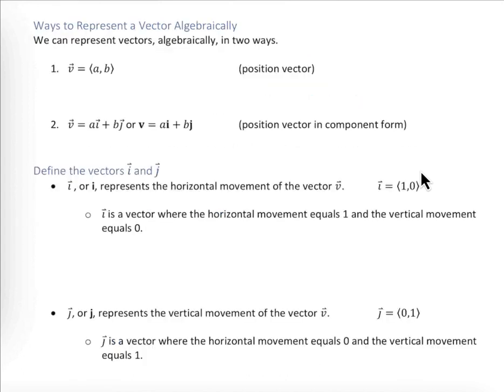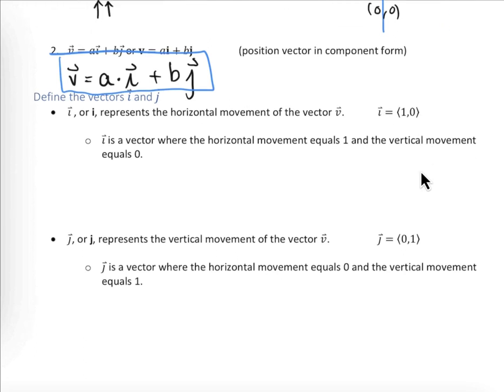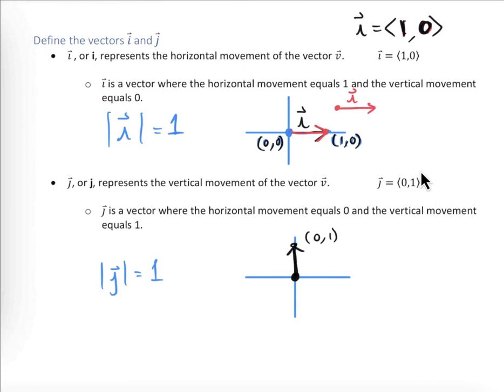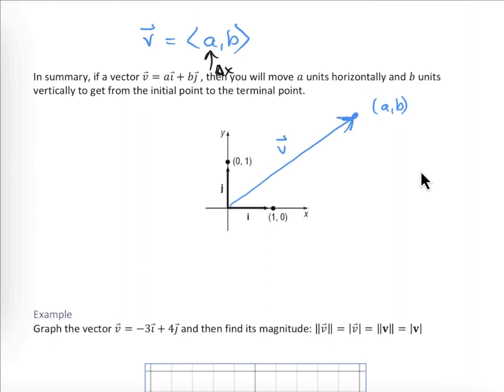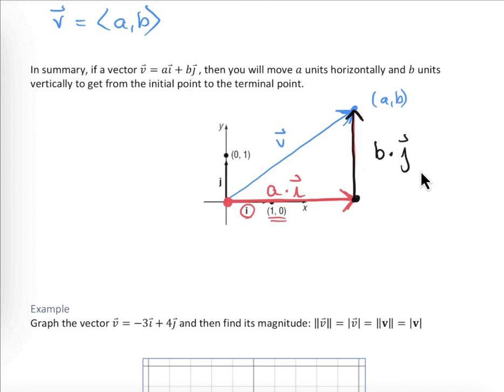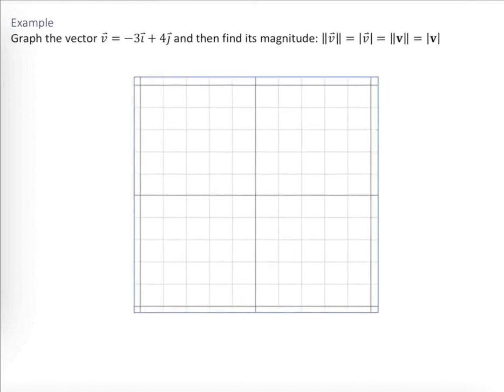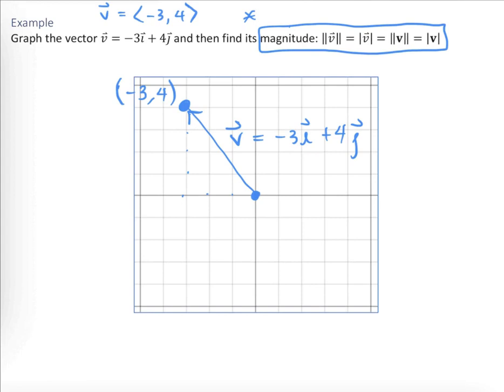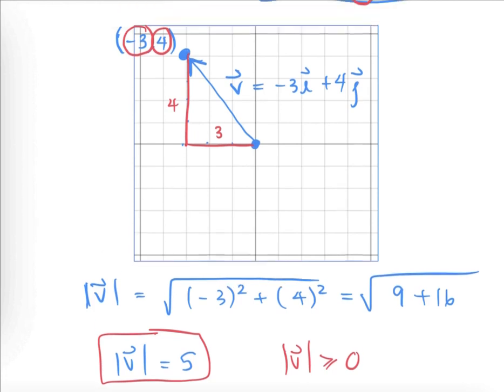Component Form of a Vector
Component form of vectors. Write vectors using pointy bracket notation and i j notation. Find the components of vectors.